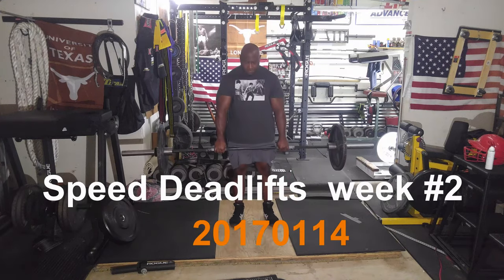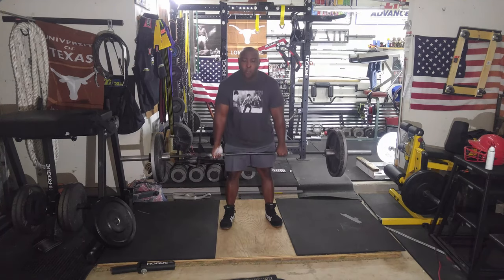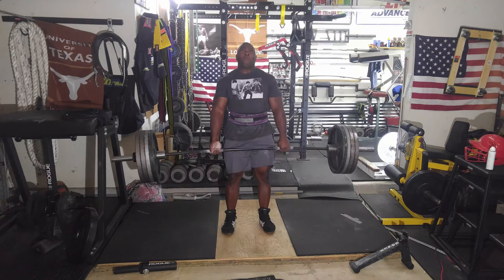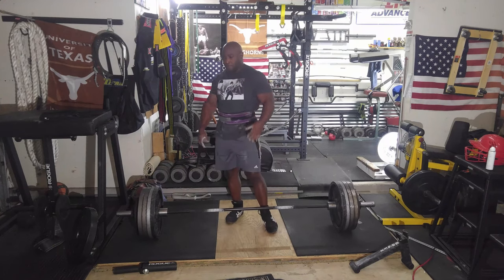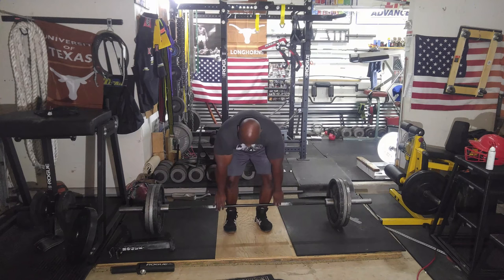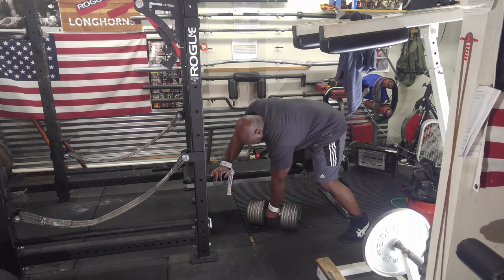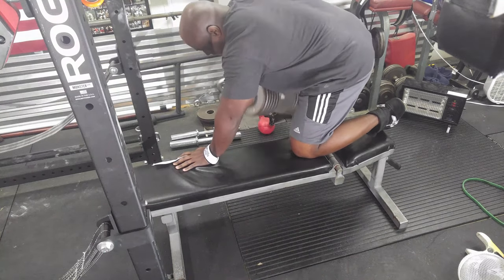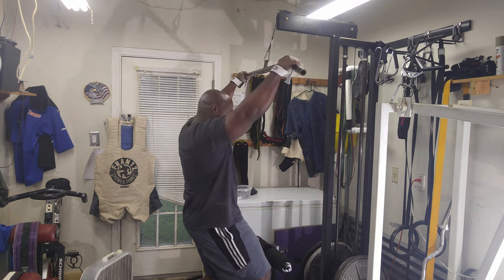Speed deadlifts week #2 the weights are moving ( garage gym training)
20170114

Today was a speed deadlift session.
Deadlifts  135*5, 225*3, 315*1, 405*1, 405*1, 455*1, 455*1, 455*1
Stiff legged deadlift 315*5, 225*5, 225*5
Dumbbell rows 2 sets of 8
Calf machine shrugs  2 sets of  15
Pull-downs 2 sets of 8

equipment used:
Texas Deadlift bar
Cap Dumbbell
Titan Calf machine (1980's)
Lat machine
Cybex bench
Inzer belt
Rogue deadlift jack